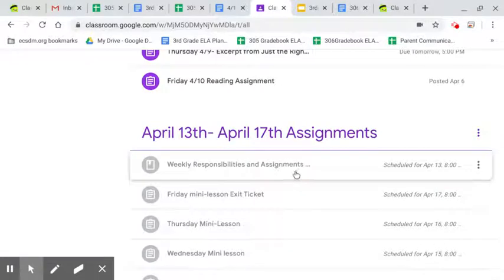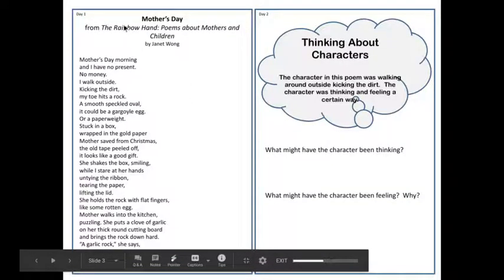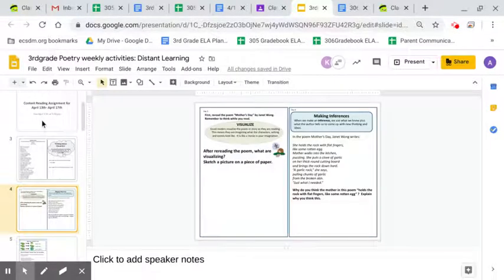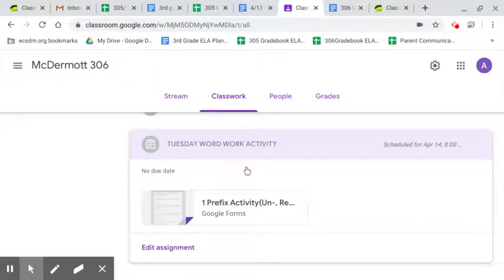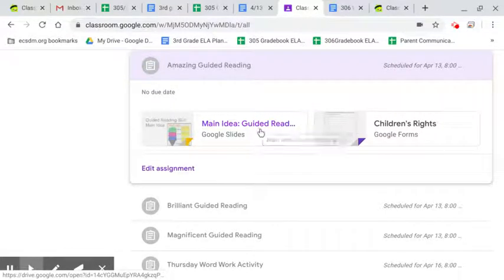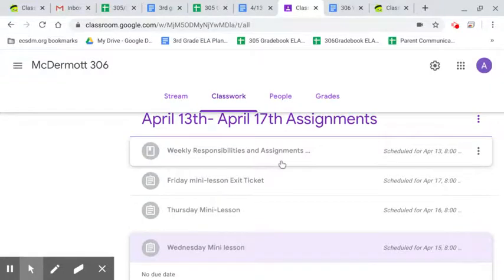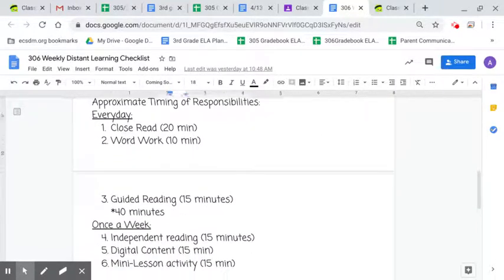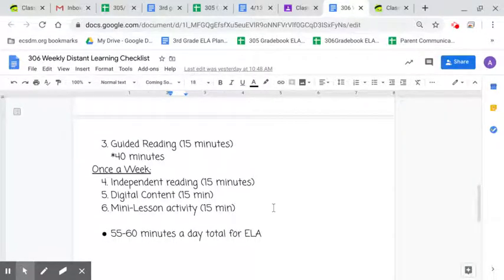Untitled: Apr 9, 2020 10:44 AM